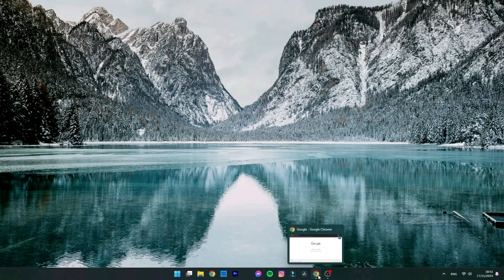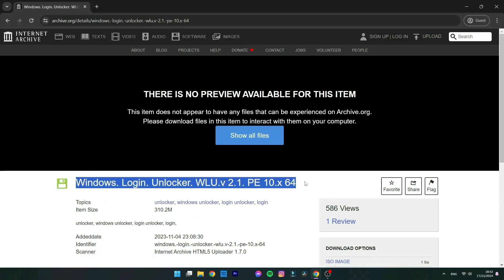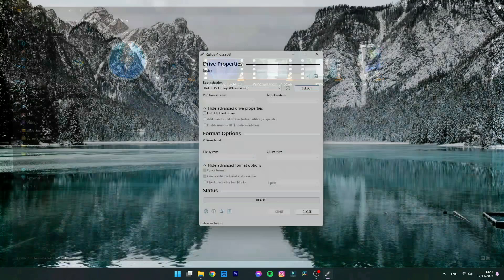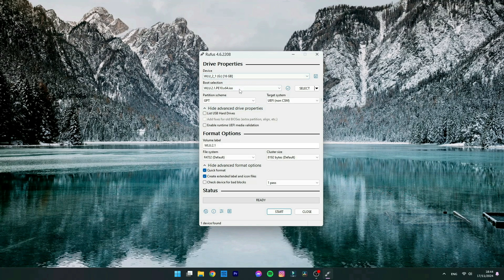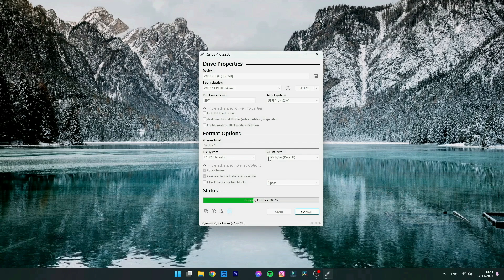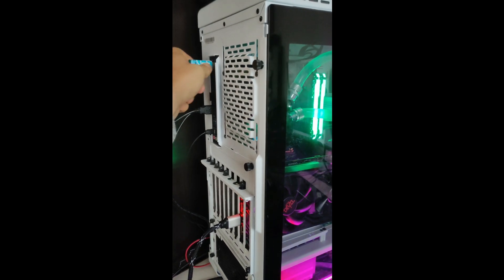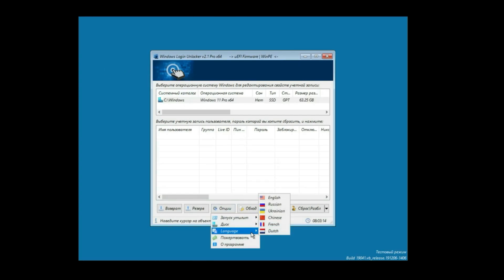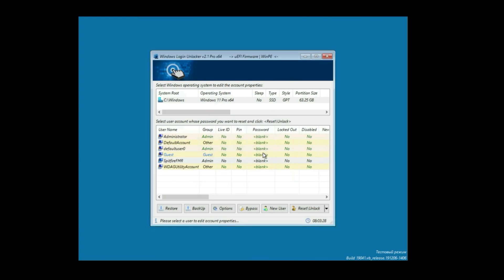How To Reset Forgotten Password In Windows 11, 10 , 8 1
Forgot your Windows password? Don't panic! In this step-by-step guide, I'll show you how to reset forgotten passwords on Windows 11, 10, and 8.1 without losing your data. Whether you're locked out of your laptop or desktop, this tutorial makes it simple to regain access.

✅ What You'll Learn in This Video:

How to reset Windows passwords for local accounts.
The easiest ways to recover access to Microsoft accounts.
This tutorial is optimized for beginners who need fast, reliable solutions for their computer problems. Perfect for those interested in computer repair and troubleshooting.

📌 Tags/Keywords: Windows password reset, forgotten password Windows 11, computer repair for YouTubers, fix Windows login issues, Windows troubleshooting.